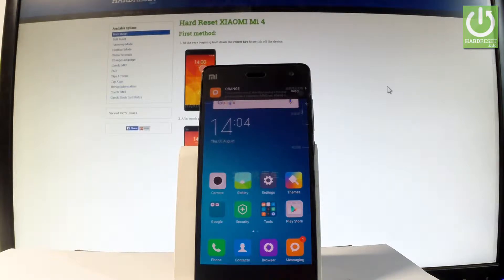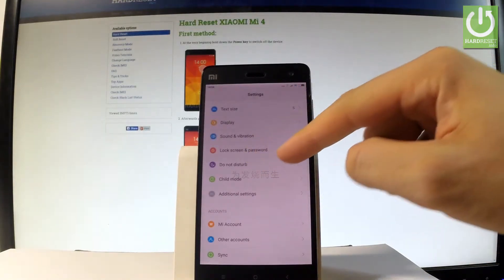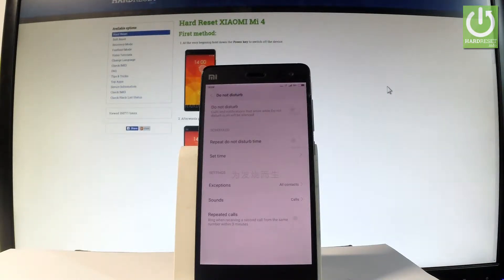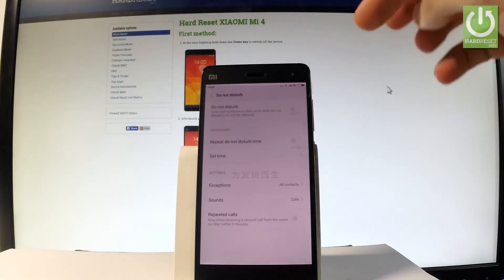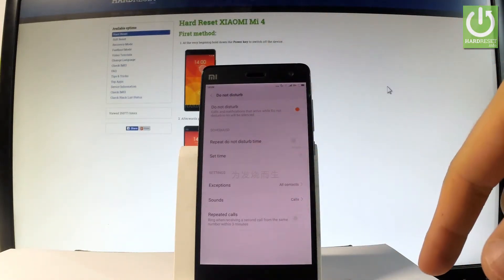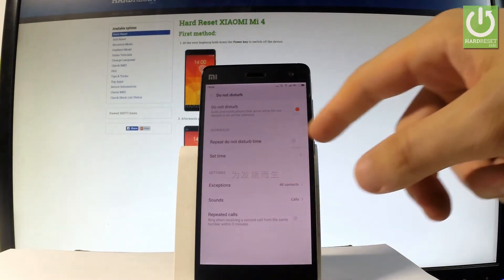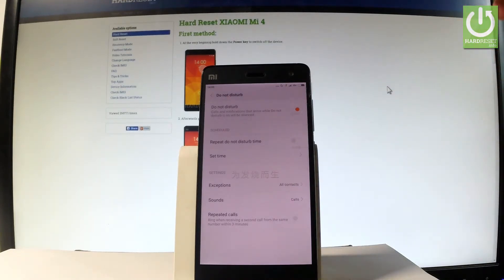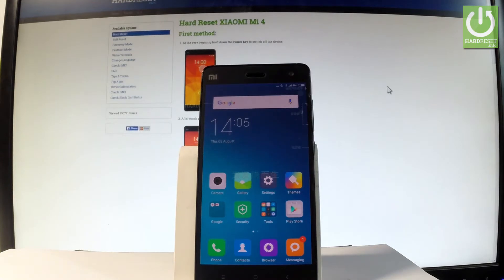XIAOMI Mi 4 DO NOT DISTRUB MODE / Enable DND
How to use Do Not Distrub Mode in XIAOMI Mi 4? How to enable Do Not Distrub Mode in XIAOMI Mi 4? How to switch on Do Not Distrub Mode in XIAOMI Mi 4? How to get access to the Do Not Disturb Mode Settings?

Block sound and vibration. Choose exceptions. Select the priority. Let's use auto start do not distrub mode. Check tricks and tips for do not distrub mode.